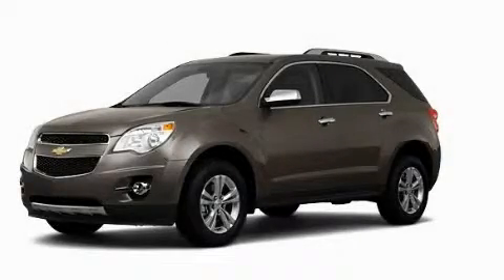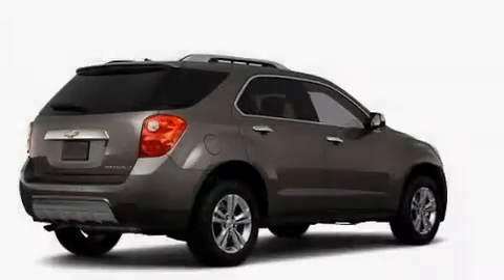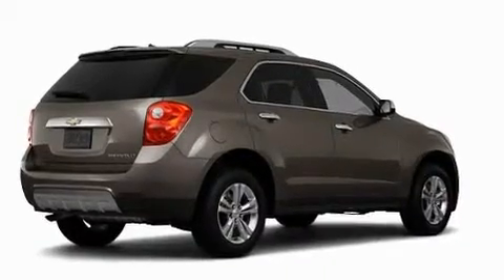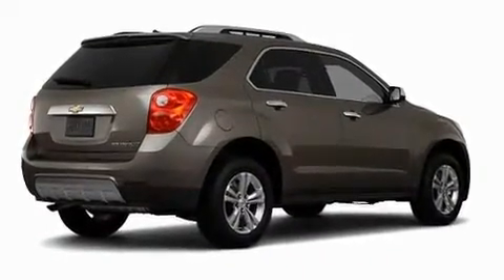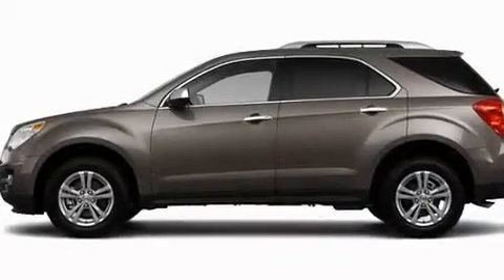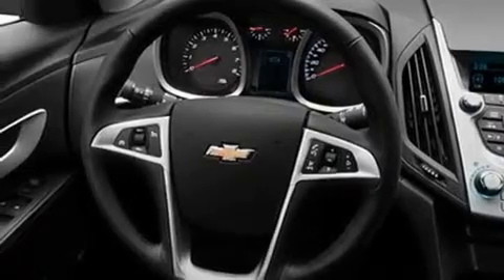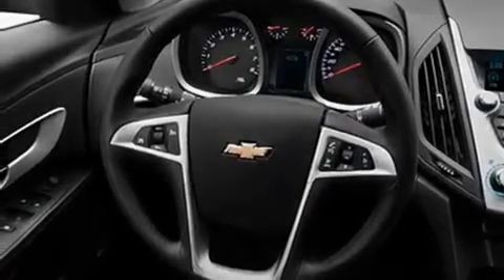2011 Chevrolet Equinox Crawford GA 30630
Year : 2011
 Make : Chevrolet
 Model : Equinox
 Engine : Gas I4 ECOTEC 2.4/146.5
 Trans . : Automatic
 Exterior : Mocha Steel Metallic
 Miles : 10

 1140 Athens Rd
 Crawford , GA 30630
 2011 Chevrolet Equinox Crawford GA